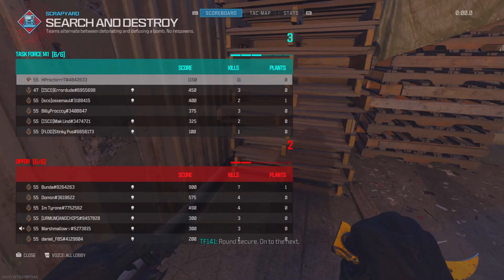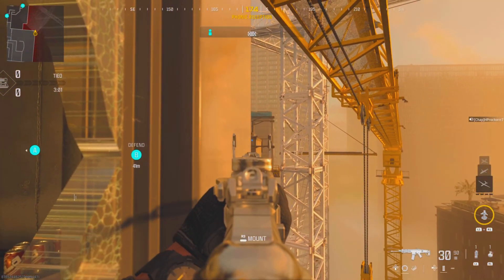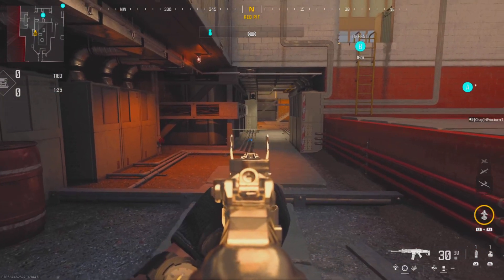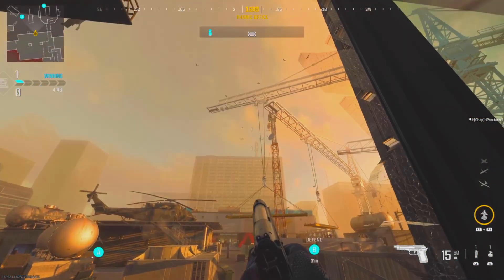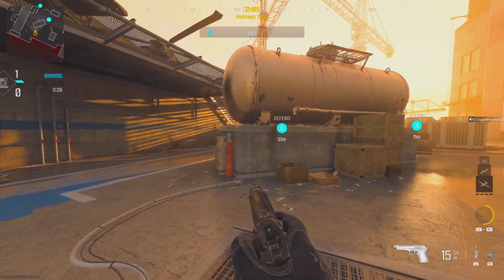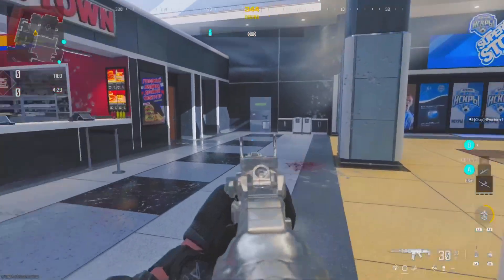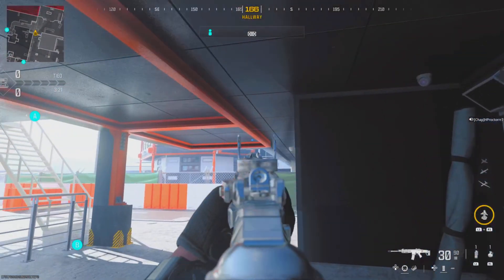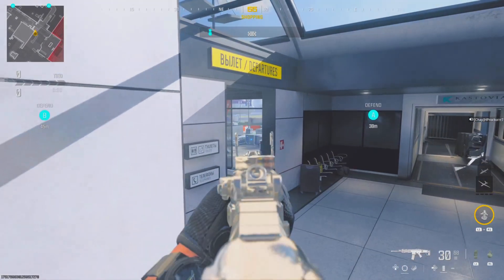THE BEST PRO PLAYER SPOTS in MW3! (Best Spots & Lines of Sight)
Today we take a look at some Pro Player Jump Spots and Lines of Sight in COD MW3. We take a look at pro player spots including Shotzzy, Dashy, Kismet & more. Use these in Multiplayer or Ranked Play to help you improve your game and get more kills and wins.